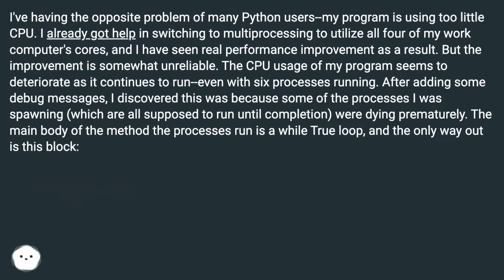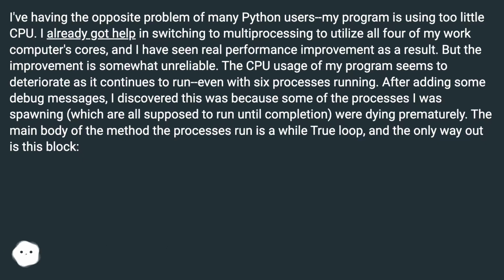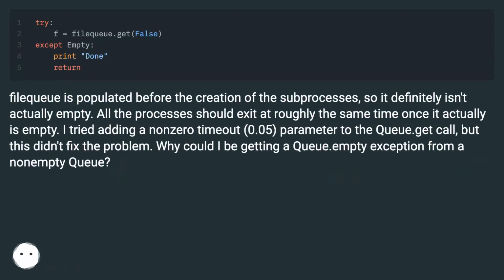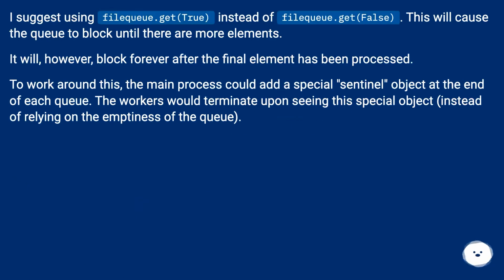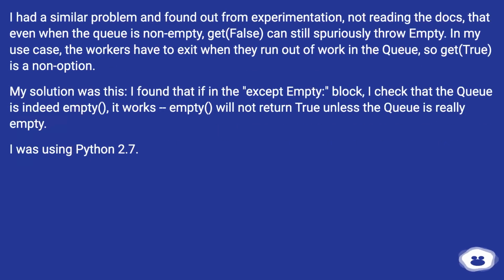Python--Getting Queue.Empty exception from a nonempty multiprocessing.Queue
Chapters
00:00 Python--Getting Queue.Empty Exception From A Nonempty Multiprocessing.Queue
01:06 Accepted Answer Score 3
01:38 Answer 2 Score 2
02:14 Thank you